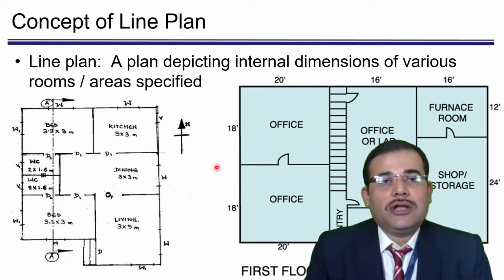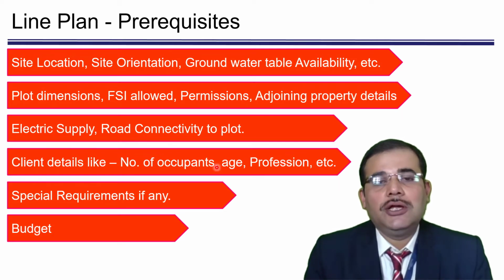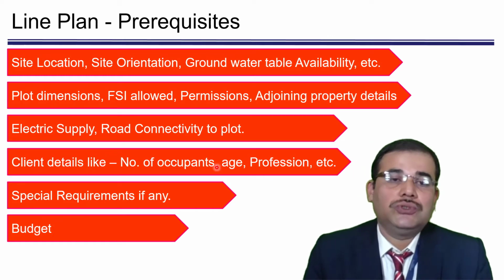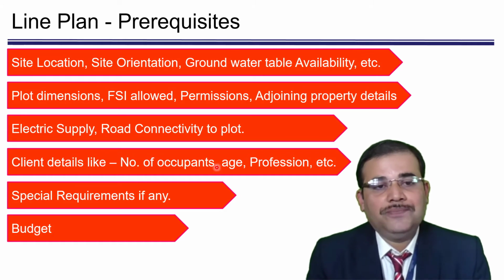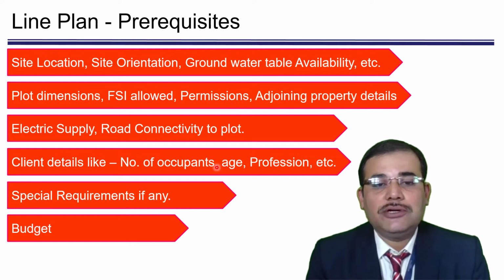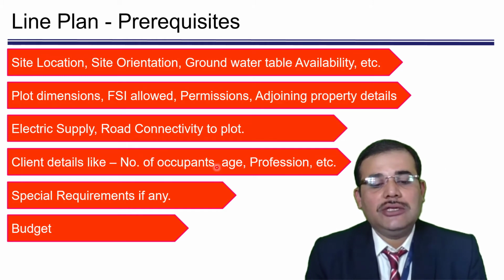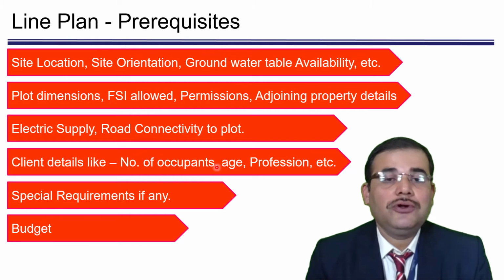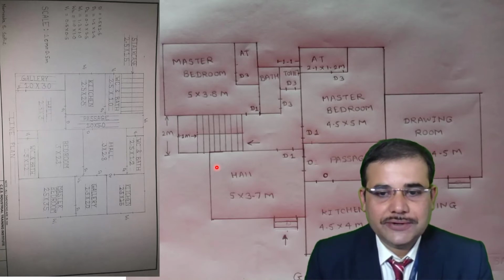Civil GSA SE BTAP Bldg Drawing Part 1 2